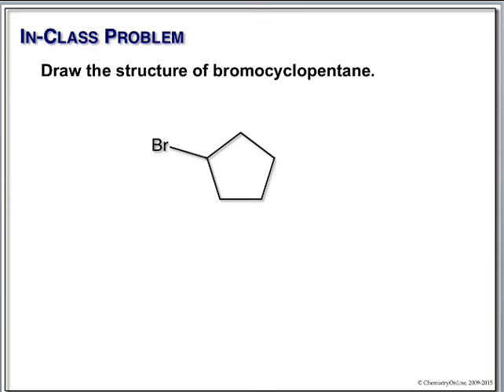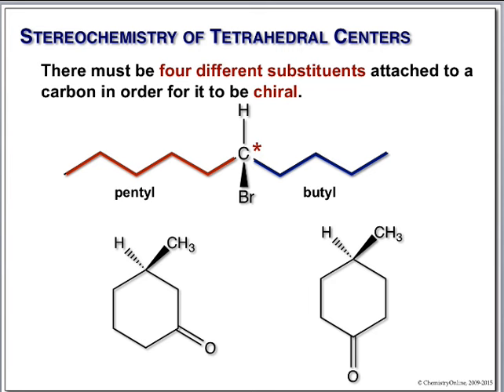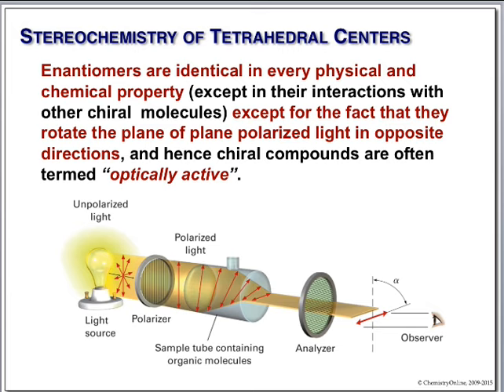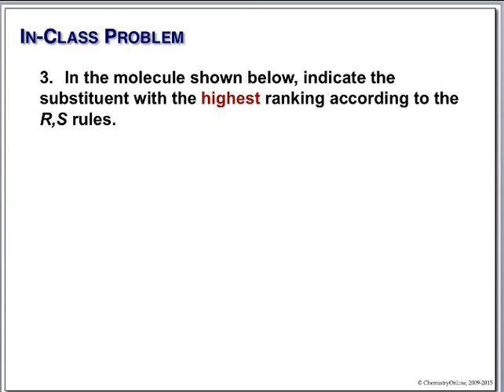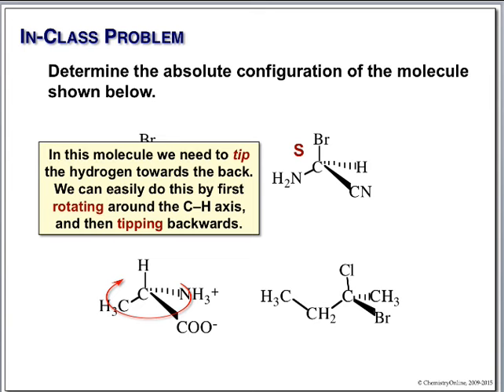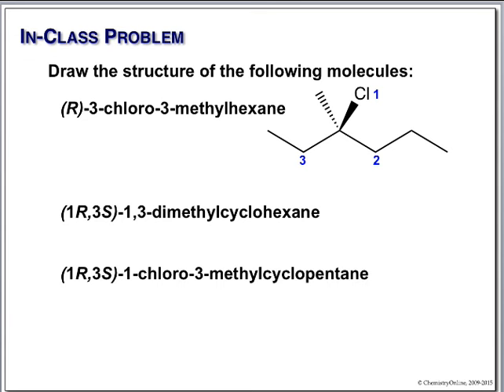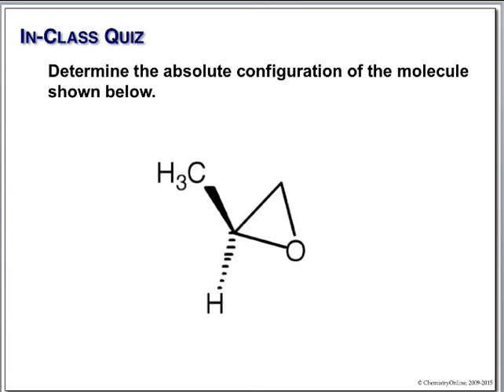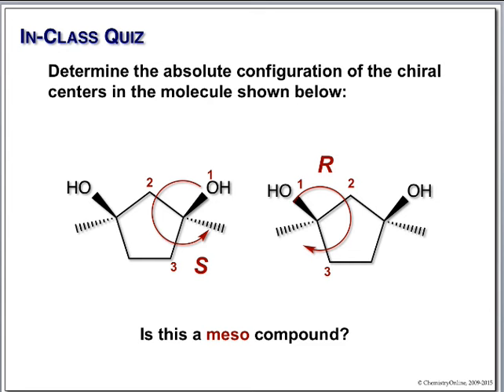Organic Chemistry - McMurry - Chapter 5 - Stereochemistry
This is the lecture recording for Chapter 5 in John McMurry's Organic Chemistry - Stereochemistry.